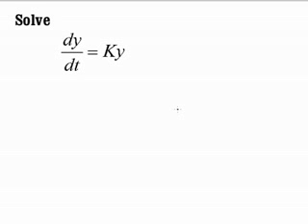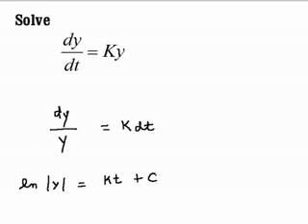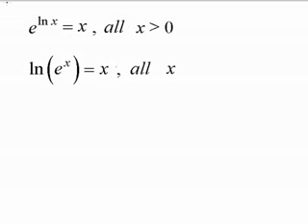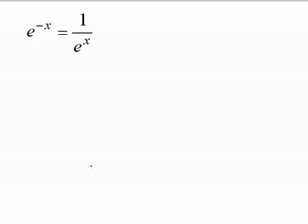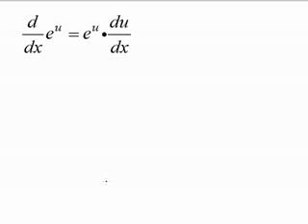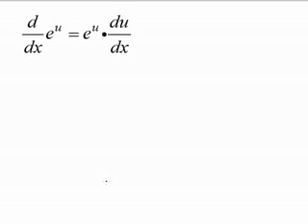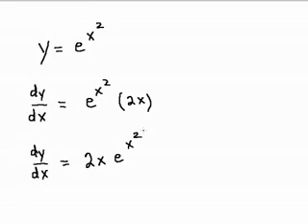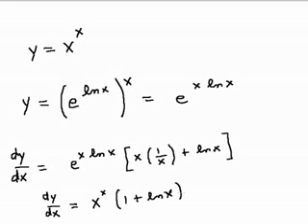The Exponential Function.mp4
funcion exponencial